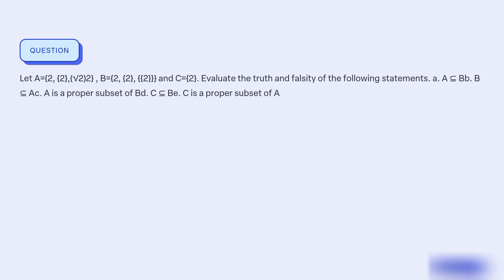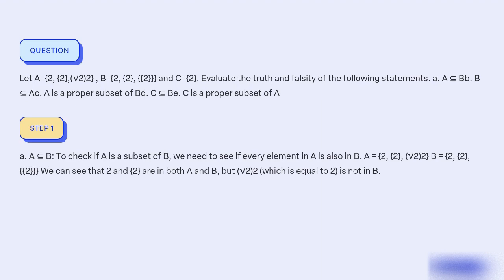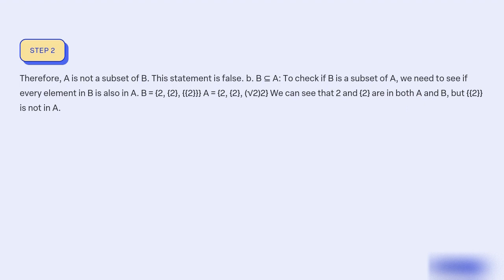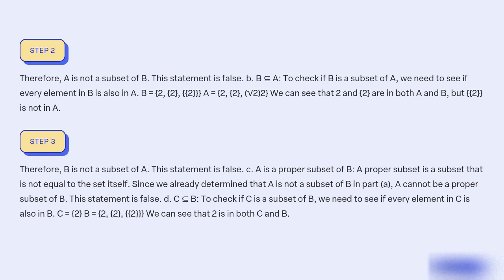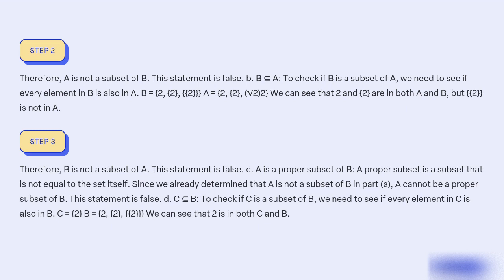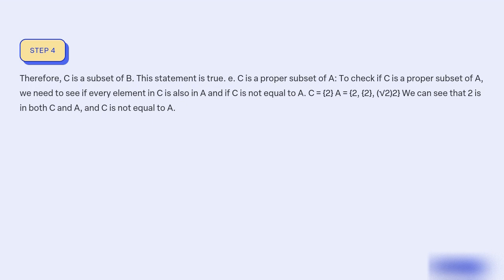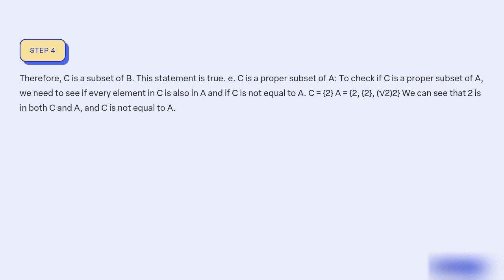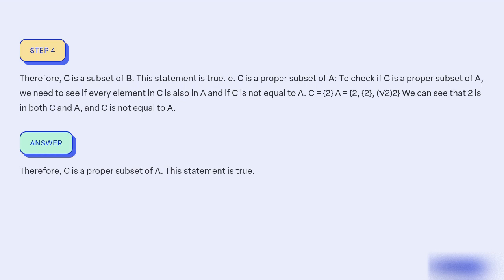Let A={2, {2},√22} , B={2, {2}, {{2}}} and C={2} Evaluate the truth and falsity of the following st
Let A={2, {2},(√2)2} , B={2, {2}, {{2}}} and C={2}. Evaluate the truth and falsity of the following statements. a. A ⊆ Bb. B ⊆ Ac. A is a proper subset of Bd. C ⊆ Be. C is a proper subset of A